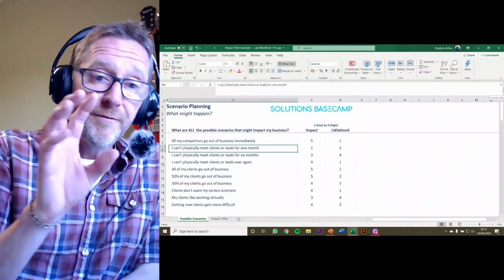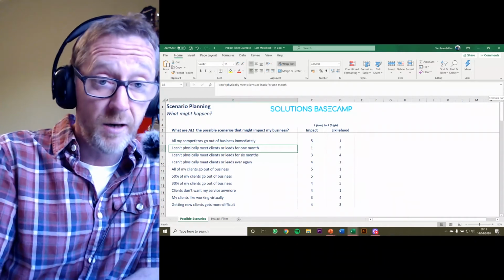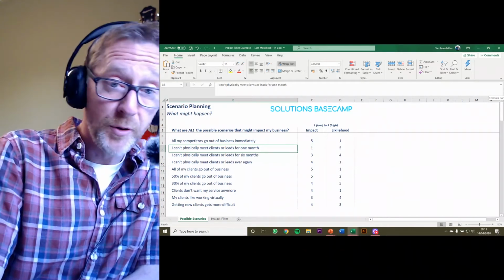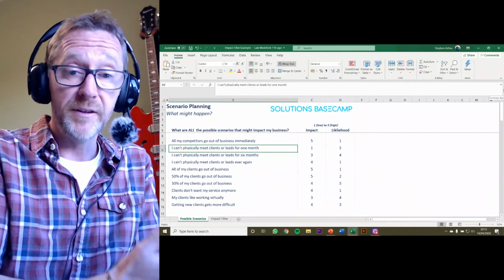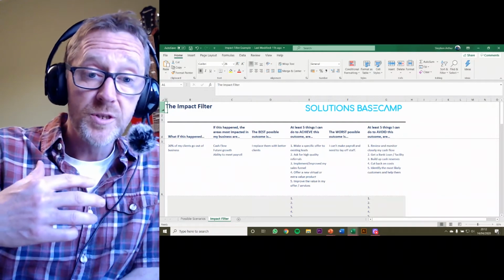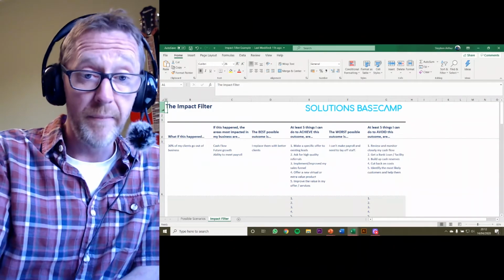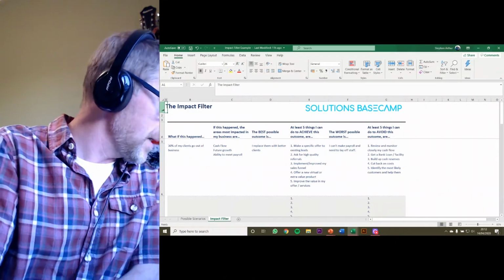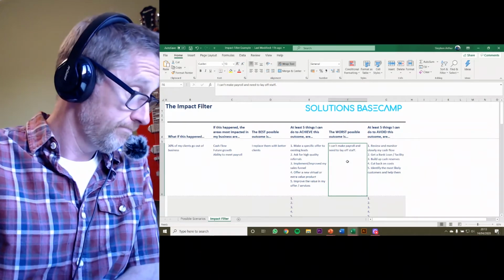Strength and Resilience: Scenario Planning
Scenario planning is a massively useful tool, to help you avoid the ‘bad things’ and help make the ‘good things’ happen!!

In this session, I help you anticipate where your potential risks and opportunities are and I give you the tools, to make sure you're in the strongest position to face them.

Apply these learning and you'll have a stronger and more resilient business at the end of it!